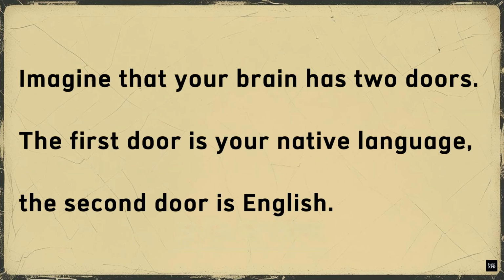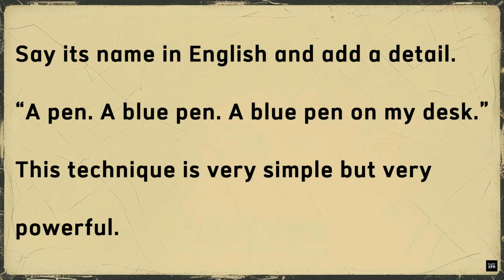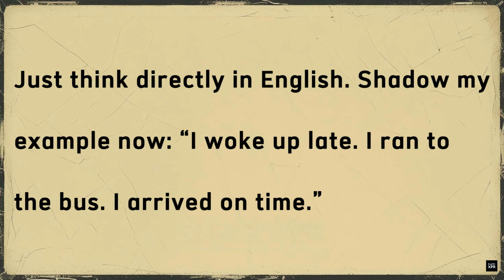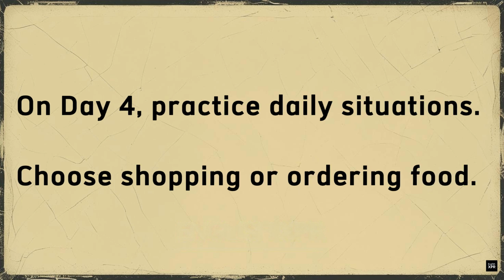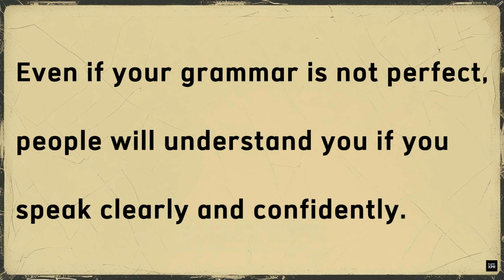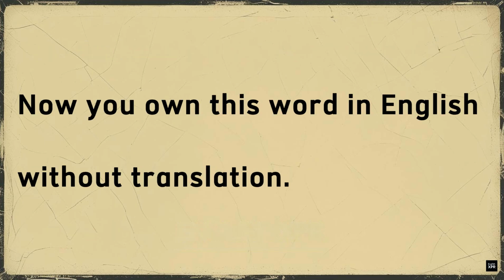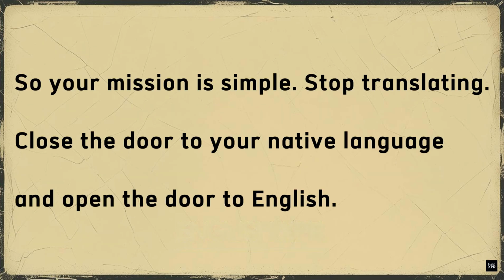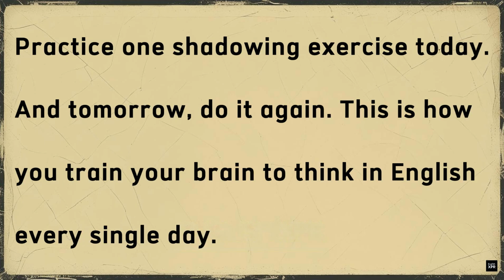Stop Translating, Start Thinking in English! 🔥 (Fast English Learning Trick)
🚀 Want to speak English faster and more naturally?
🔥 Stop wasting time translating in your head!
💡 In this video, I’ll show you how to THINK in English like native speakers.

👇 Watch till the end and practice step by step!
📚 Improve your English speaking, listening, and fluency starting today.